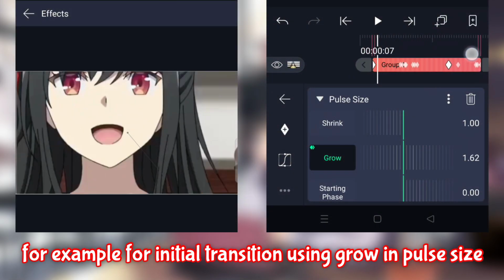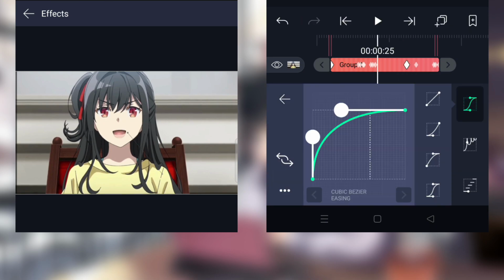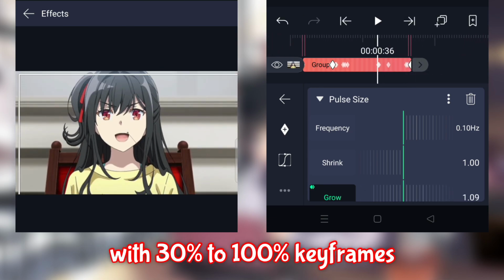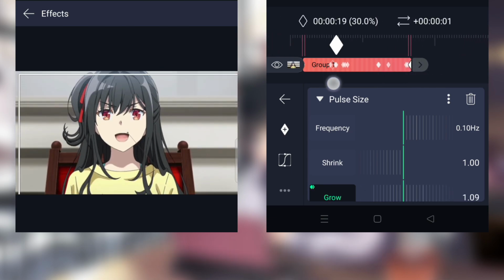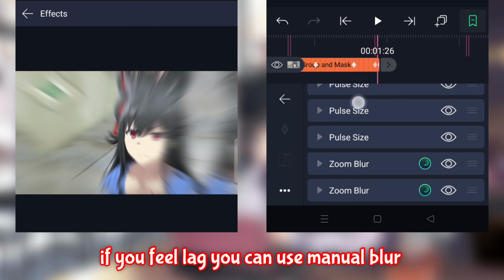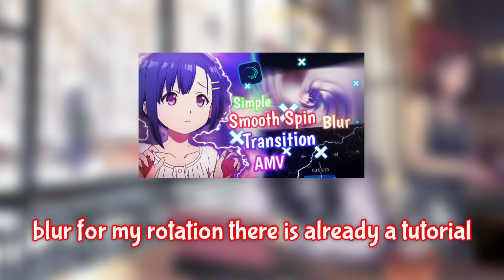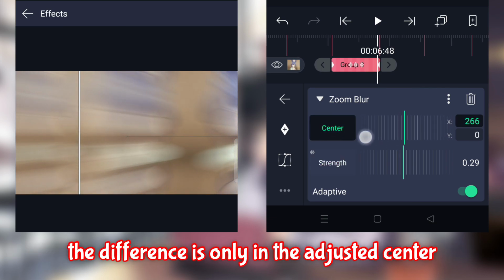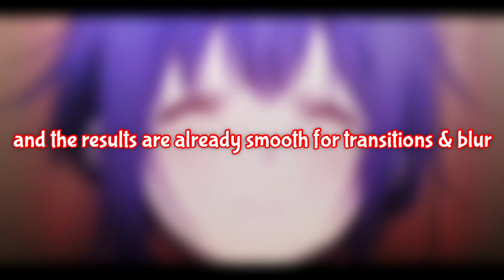Tutorial Smooth Blur Transition AMV Raw/Daddy Style || Alight Motion